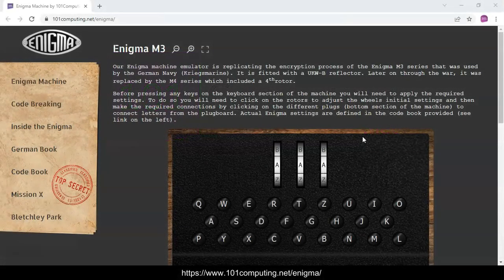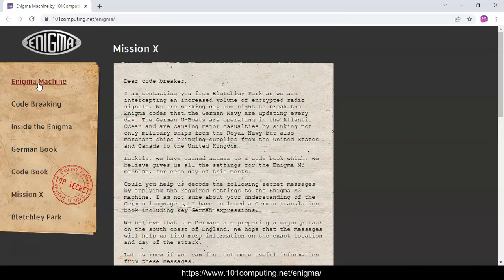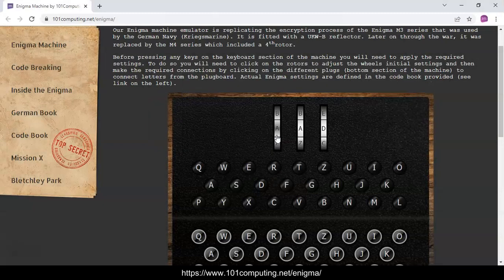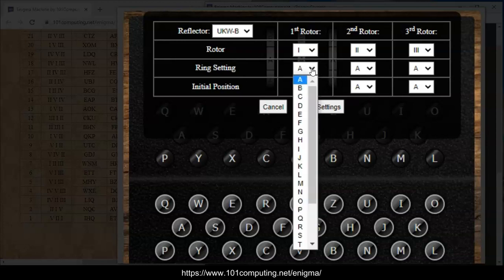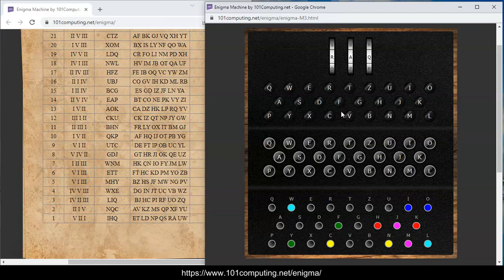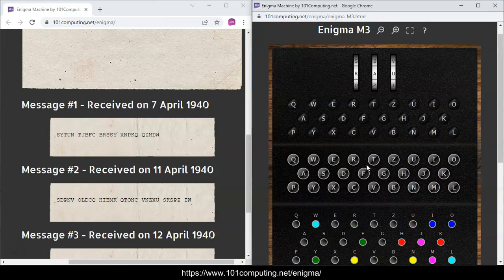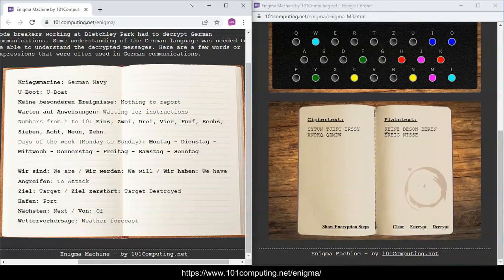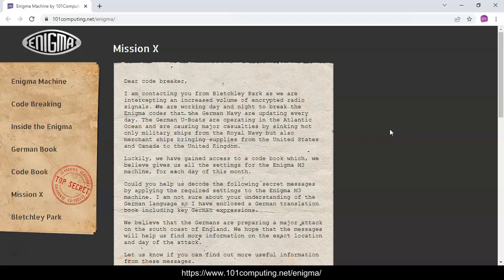Enigma - Code Breaking Challenge | 101Computing.net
Follow this tutorial to learn how to use the online Enigma emulator to decrypt secret messages and solve the Mission X challenge: